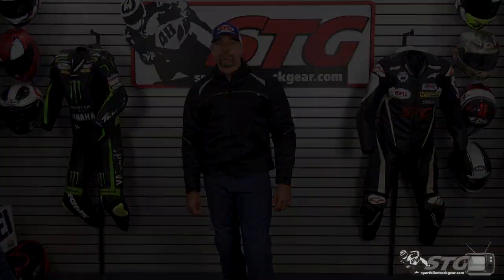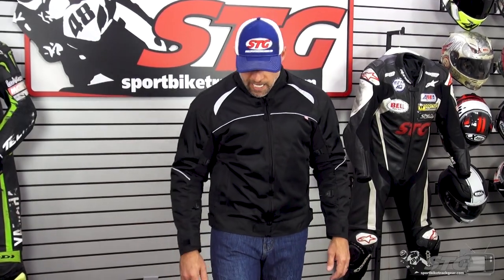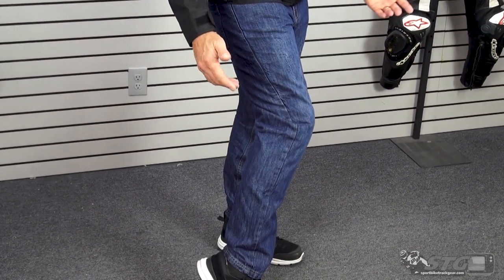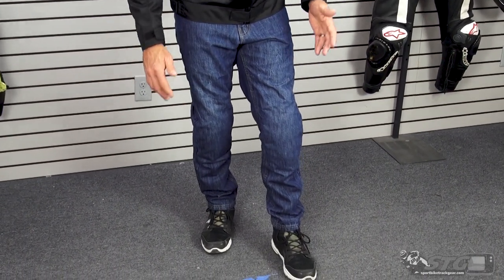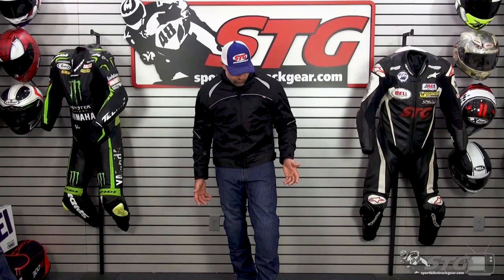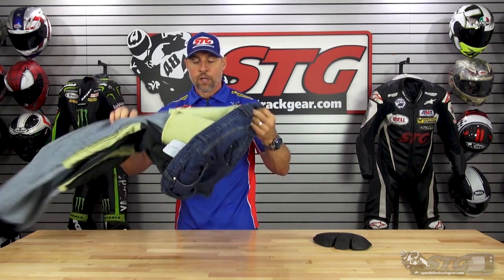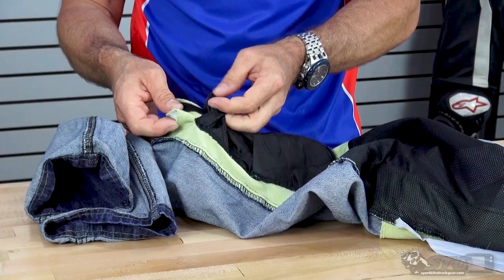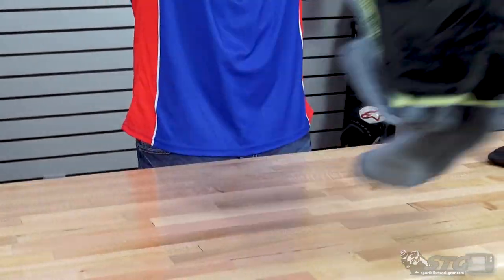Noru Ruto Motorcycle Jeans Review | Sportbike Track Gear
When you're smart enough to want leg protection but don't want to shout about it, the Roto uses attractive hand-washed denim combined with high-performance aramid fiber panels on critical impact zones. CE-approved armor protects the perilous knee area.

Technical Features:

Relaxed straight-leg styling with worn denim finish
Hand-washed 12-oz denim
Classic multi-pocket design with slanted hand-entry front pockets
Multi-tone stitch detail throughout
60% aramid/Kevlar panels on knees, hips and seat for abrasion-resistance
CE-approved knee armor
Two-year warranty